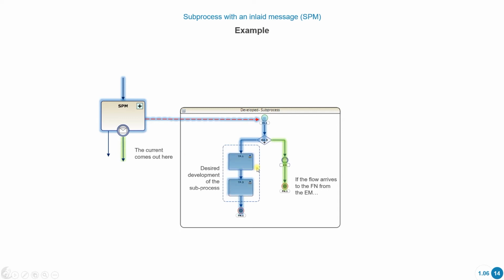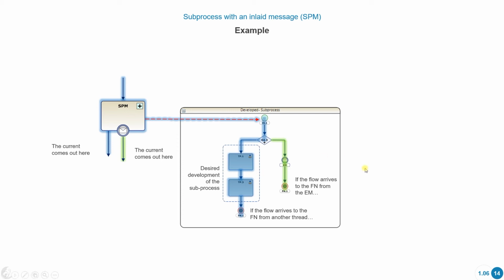BPM course: 1. Introduction | Subprocess with an inlaid message event 1.06 03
Explanation of the functionalities of a subprocess with an embedded message event.